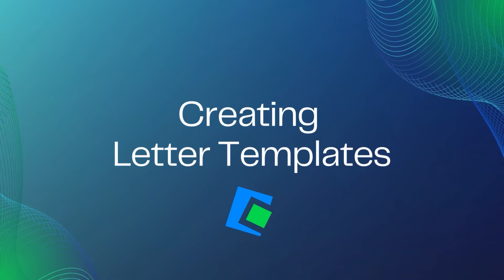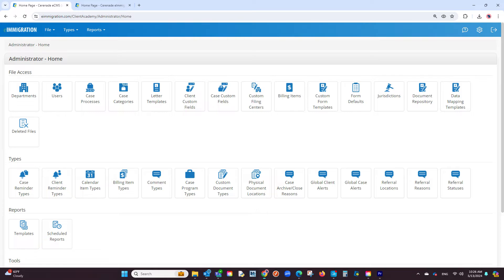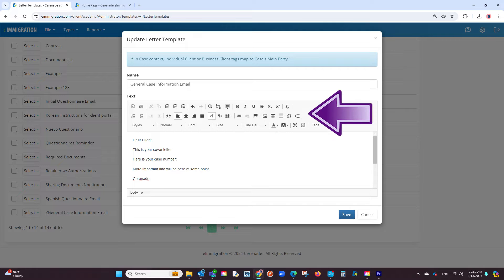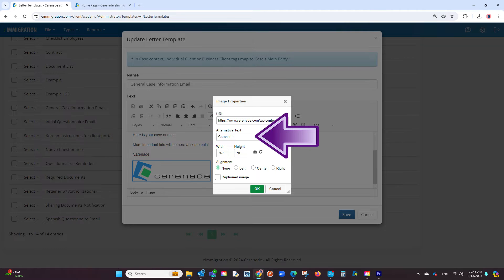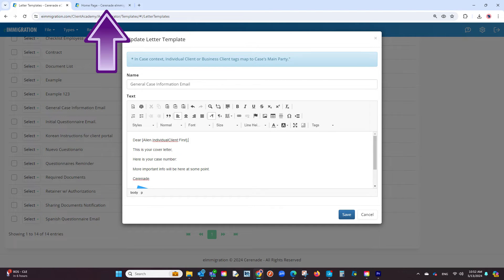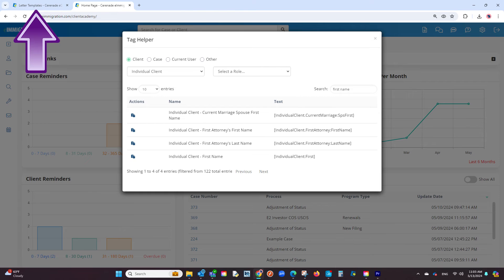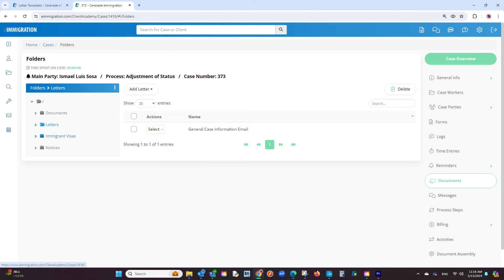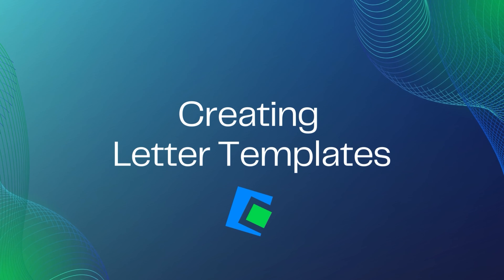Creating Letter Templates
This video guides you through creating and using letter templates in eimmigration. You'll learn how to set up reusable message templates with auto-populating tags for efficient client communication and internal use.

0:28 Accessing Letter Templates in Admin Tools
1:00 Creating a New Letter Template: Naming and Messaging
1:37 Adding Images to Letter Templates
2:30 Using Tags for Auto-Population: Manual vs. Tag Helper Method
4:10 Where to Select and Use Letter Templates in the System
4:50 Benefits of Using Letter Templates for Efficiency